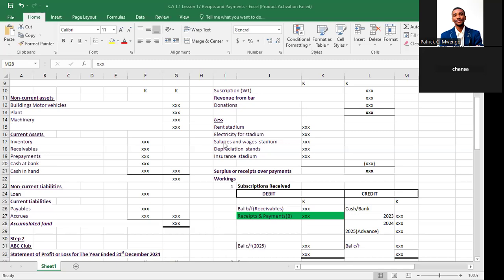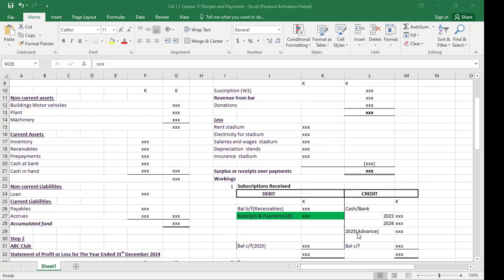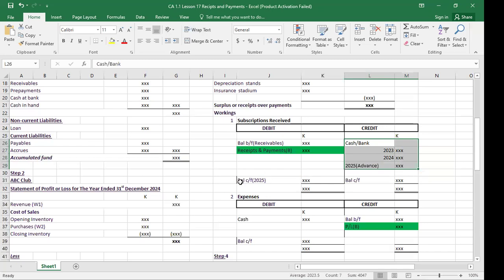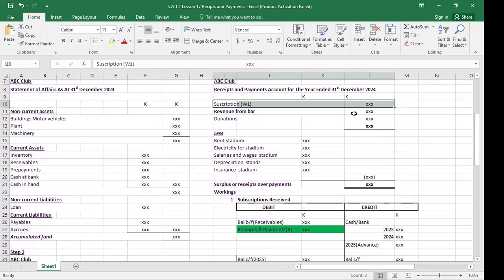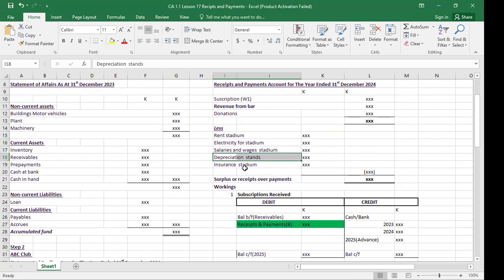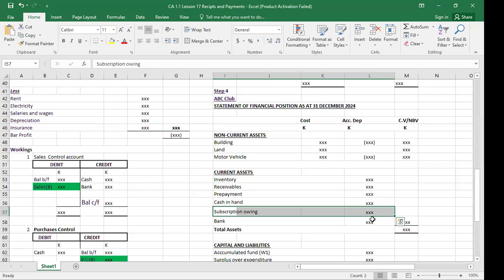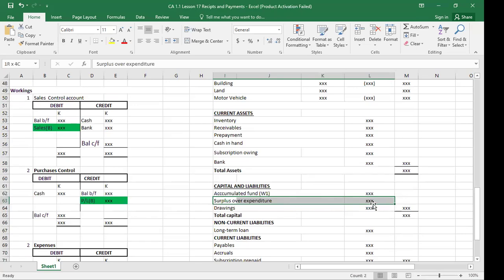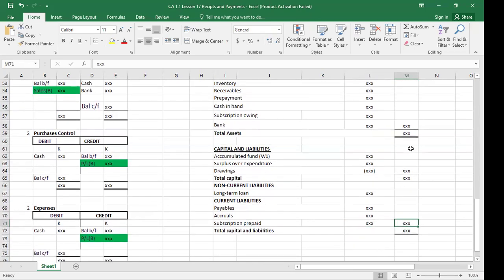CA 1.1/DA 1: Receipts and Payments Part 2